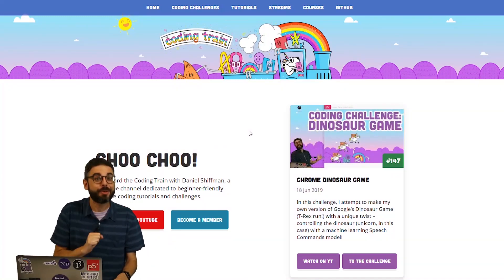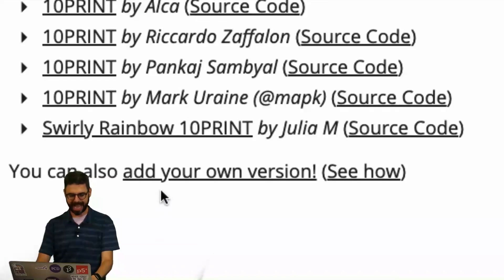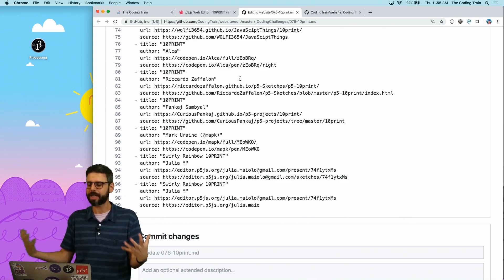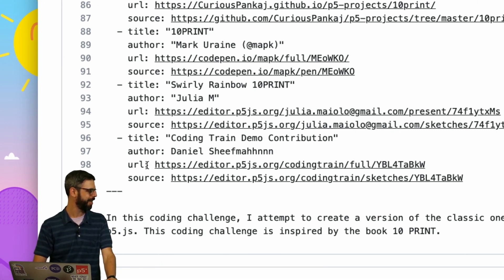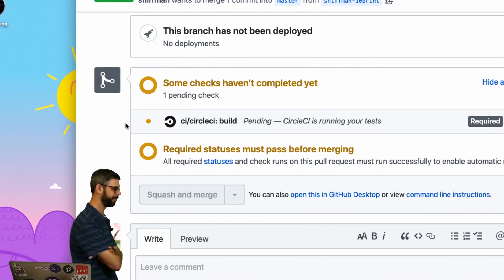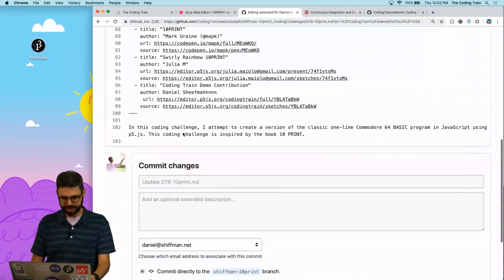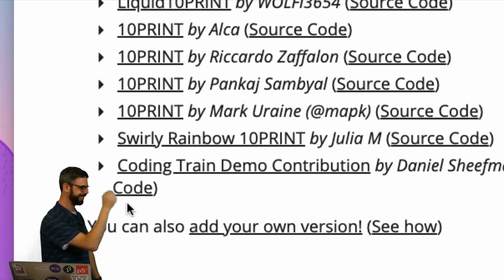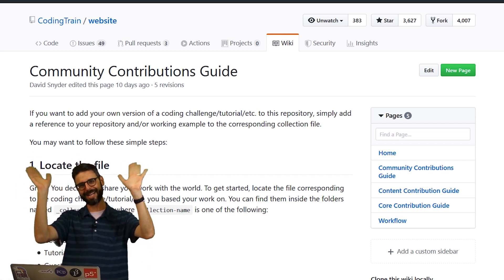How to add your contribution to The Coding Train website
You all are a part of the Coding Train community and we would love to see your contributions! This quick tutorial will show you how to share your work on The Coding Train website using GitHub.